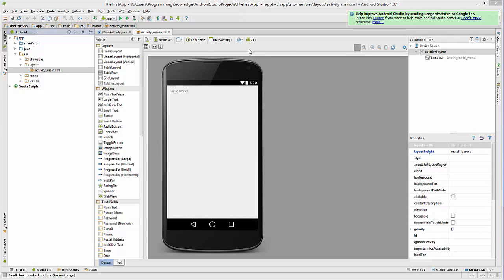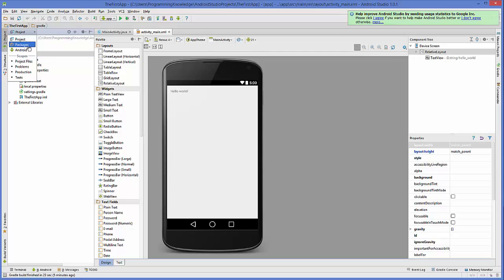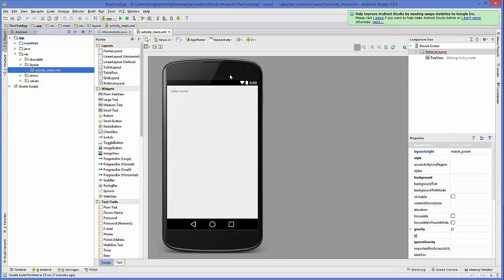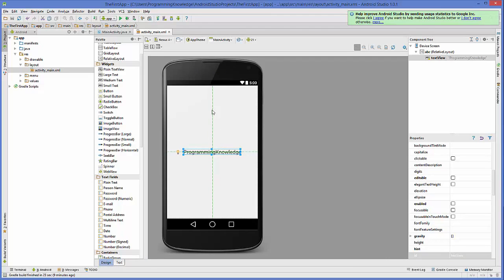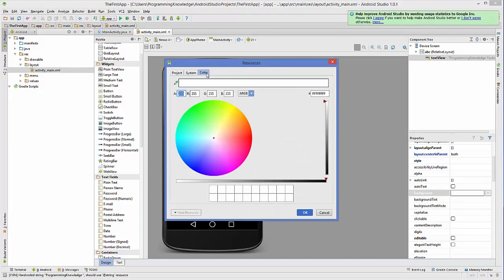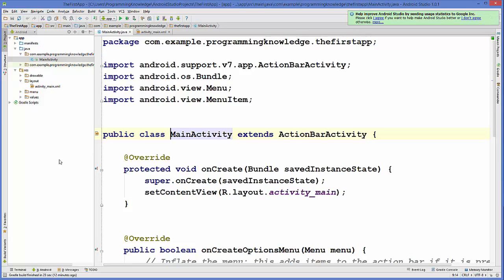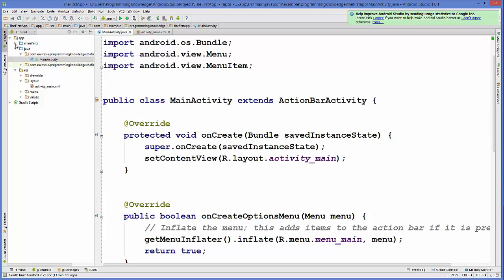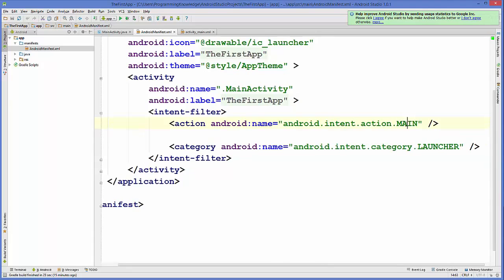Android Tutorial for Beginners 4 # Basic Overview of an Android App YouTube